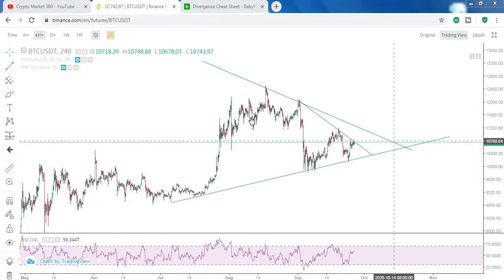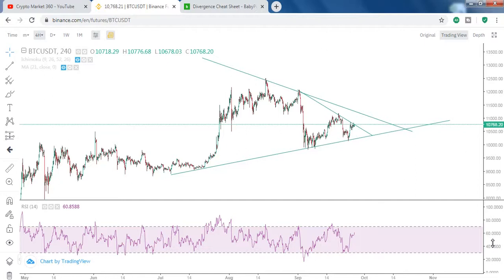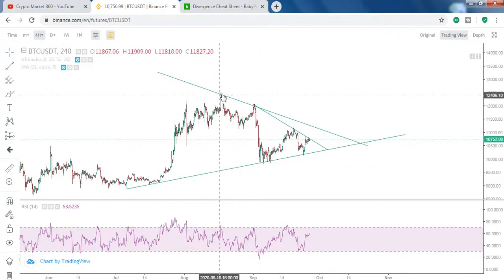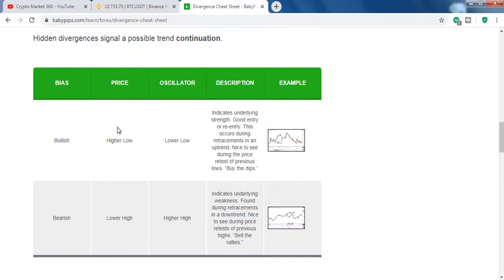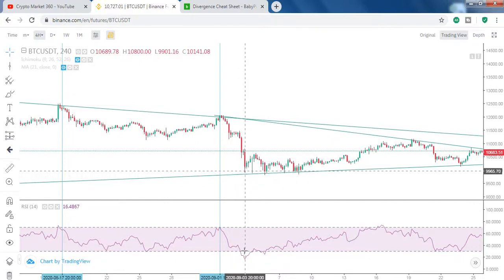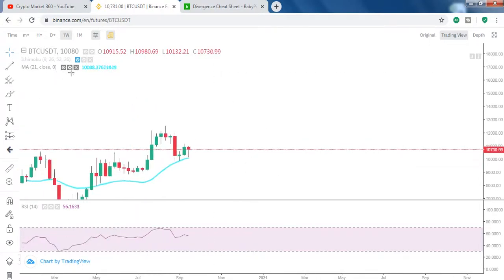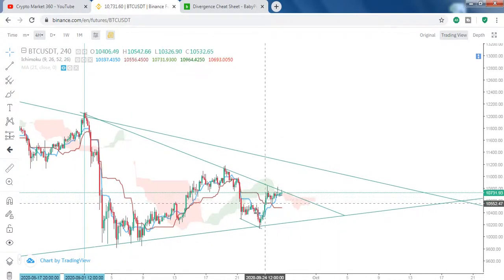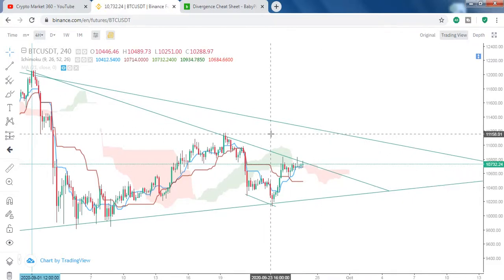BTCUSDT Trading Big Move Coming !!! How I Trade BTC ? Daily Technical Analysis Update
Time Stamps:
0:01 Bitcoin inside Triangle
1:57 Bitcoin RSI (Relative strength index) Strategy
5:12 Bitcoin RSI Divergence Strategy
8:57 Bitcoin Divergence Cheet Sheet (Regular and Hidden Divergence)
13:00  BTC Trade live and Other indicator confirmation.
14:30 BTC 21 weekly moving average
17:05 Bitcoin Ichimoku Cloud Trading strategy

I will try to upload BTC technical analysis daily. Bitcoin is so volatile so make sure you trade carefully. I don't recommend anyone to trade BTC but I recommend to hold. I only share my experience and opinion.

Its important to understand that BTC Trading is all about probability and no one can give 100% guarantee and tell where BTC price will be tomorrow. We use Trading indicator to see btc price action and analysis. Also we need to see BTC fundamental news at the time of trade.

BTC Long means BTC buy. It will go up
BTC Short means BTC sell. It will go down